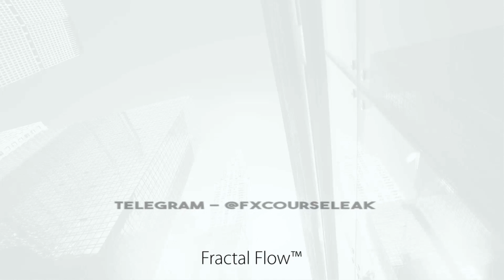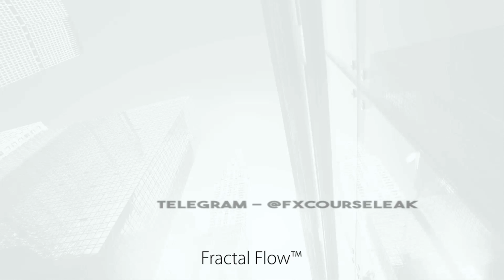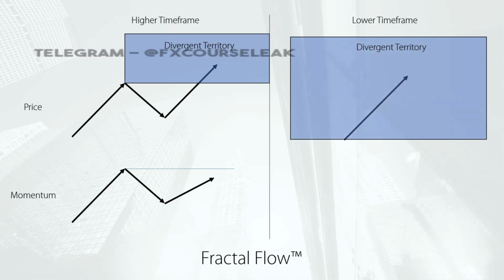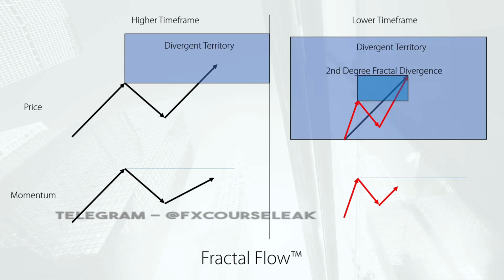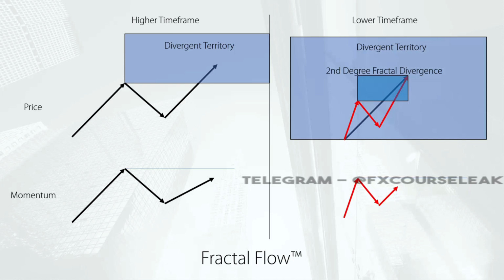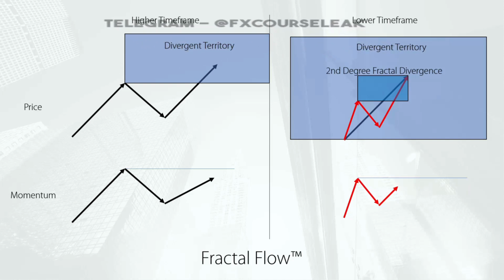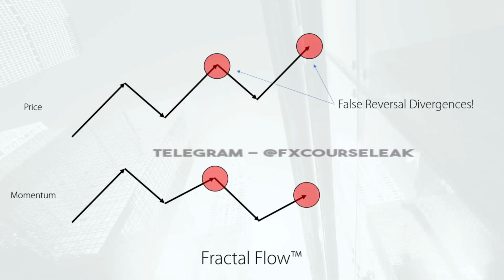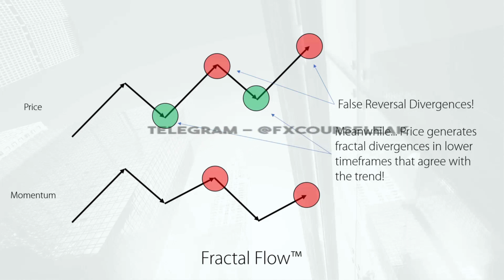Lecture 13 - Fractal Reversal Divergence